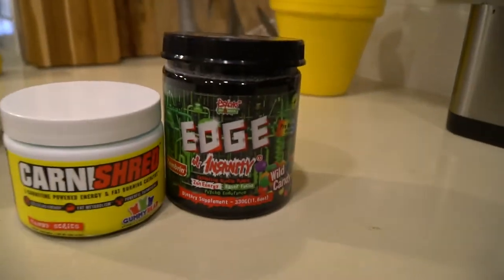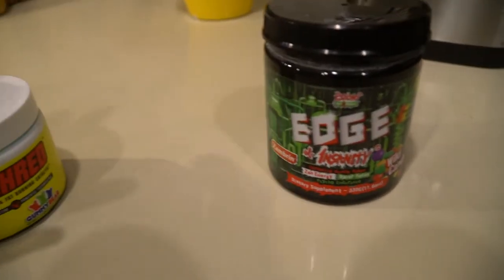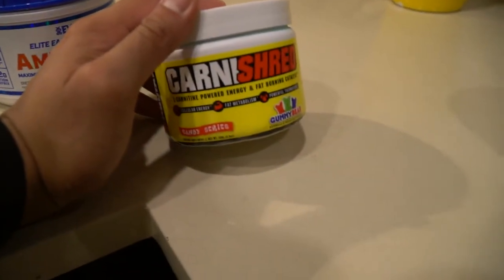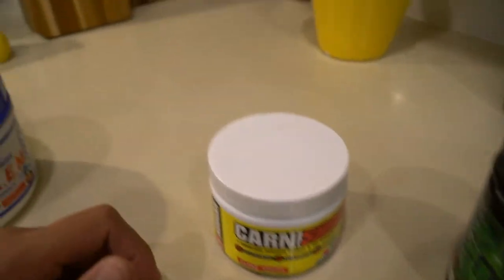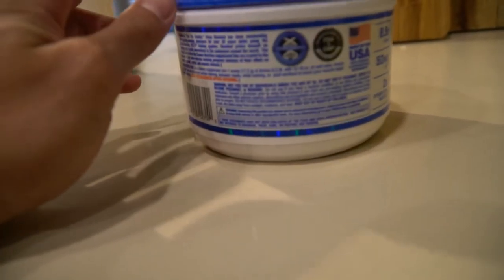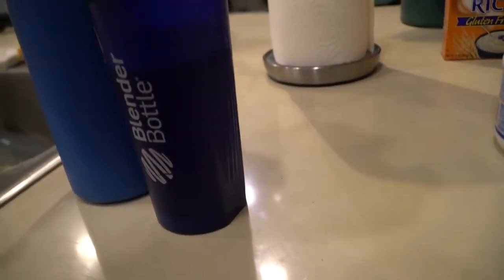Meet Our French Bulldogs - Peek into Bodybuilding Competition Prep Lifestyle 12 Weeks Out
What's gooood everybody! Here's an introduction to our lives and glad you get to meet our two Frenchies, Jaxx and Koa.